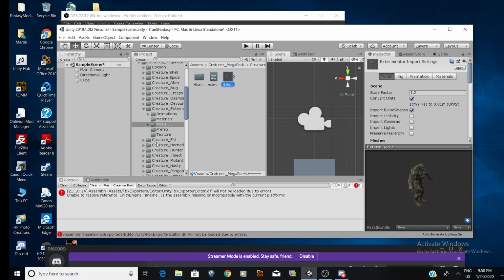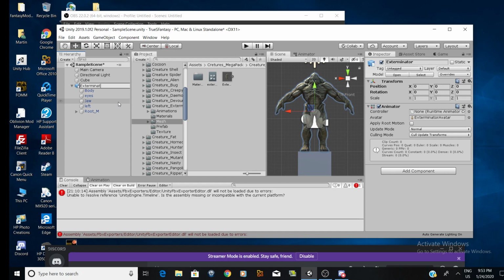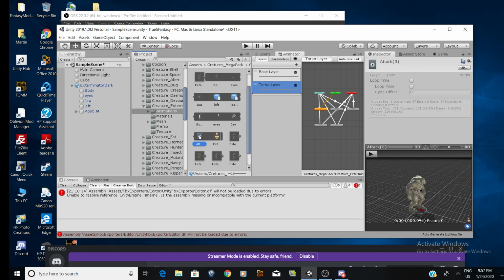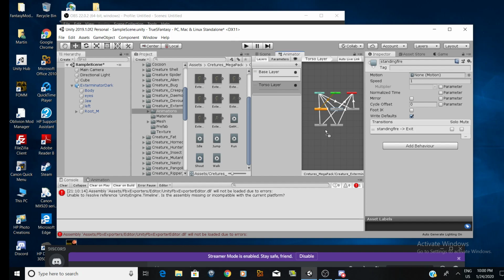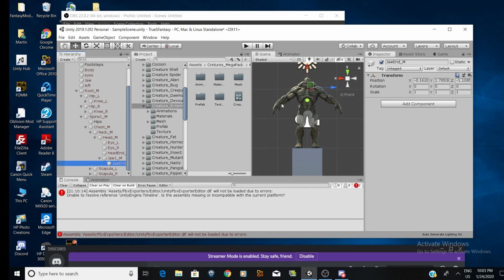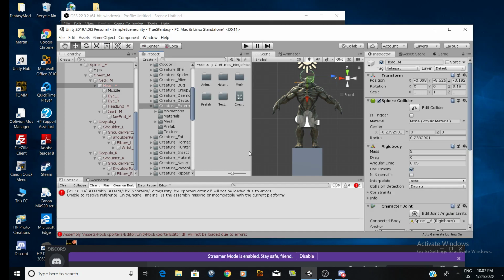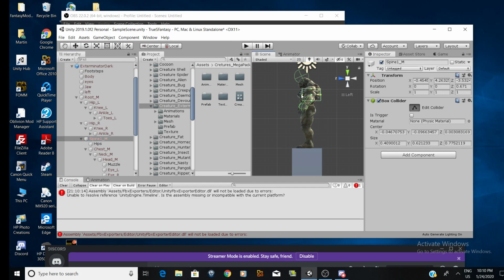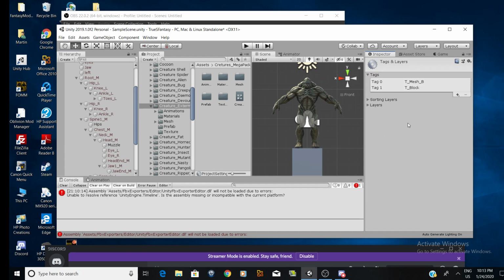unity critter tut 7dtd